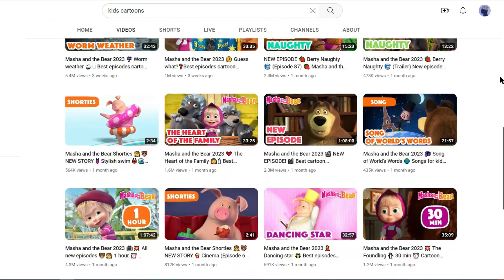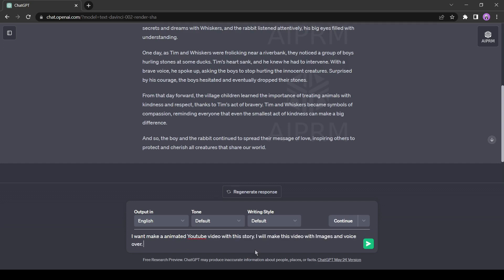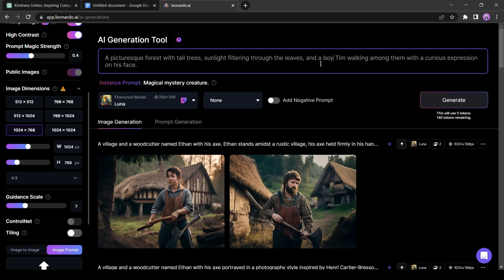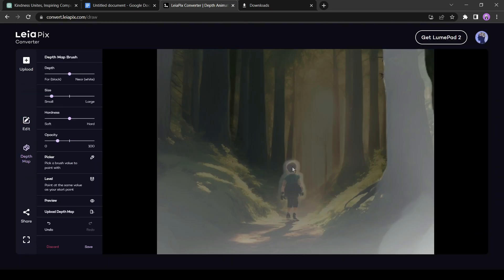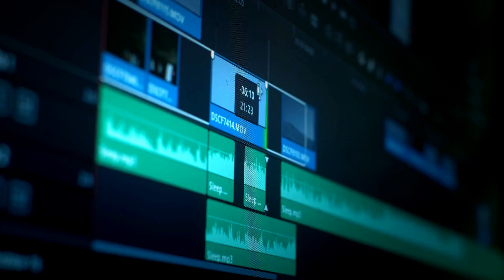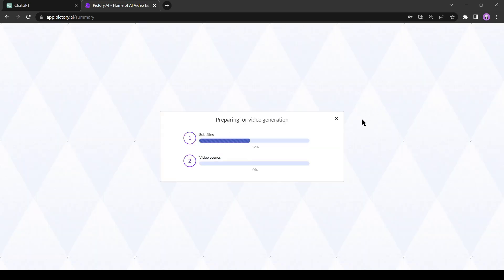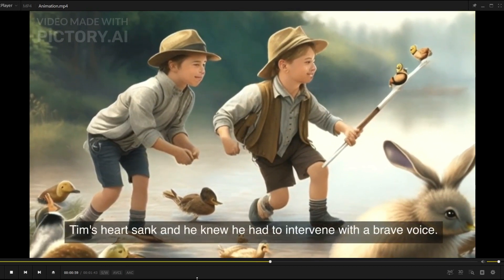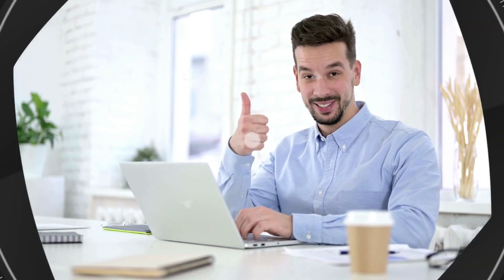Create Animated Videos with Ai & Chat GPT For YouTube Ai Video Generator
Create Animated Videos with Ai & Chat GPT For YouTube Ai Video Generator.In today's video, we will learn how to create animation with AI. And earn money form youtube. Earn Money with ai is now so simple. First of all, we need a story for our video. As usual, we will use Chat GPT for story generation.
🔗 AI Tools and Links Mentioned
After generating story with Ai our second step is generate ai video from text.  Now, I will give another command, 'I want to make an animated YouTube video with this story. I will make this video with images and voiceover. Suggest images for every scene.' It will help us with our visual imagination.

In this ai video from text free, Now it's time to generate images for our video. To generate images, we will use a free Text to Image tool called Leonardo AI.  To generate ai avatar free first, copy the image suggestions for the first scene. Then, go to Leonardo and paste the image prompt. Leonardo ai is a very useful ai tools for content creation. Next, generate the second and third images using the same process. If you notice that Leonardo is not generating consistent images, you can use the 'Image to Image' option in Leonardo. Just click here, upload your character images, and then click on 'Generate.' Now, see the magic. To create animated videos for free our 2nd step is completed.

📝 Timestamps:
0:00 Introduction To – Create Animation With AI,
0:25 Write animation Video Script With Chat GPT
1:40 Generate Text To Image
2:55 Generate Image to Animation
3:30 Generate Text to speech
4:15 Animation video edit
4:50 Generate Subtitle with AI
5:20 Review ai animated video
7:00 Review and Wrap Up ai animation tutorial

Okay, generate images for all the scenes. When finished, sort them. After finishing image generation, now we will add animation effects to our images. Another awesome image-to-animation tool that will help us animate our images is Lea Pix AI. If you are new to Lea Pix, simply create an account with your Google account. Now, click on 'Upload' here. Lea Pix will take some time to animate your images. You can customize it here, using depth maps. After editing, click on the 'Share' button here and download it in MP4 format. Convert all of your images using the same process.

Our third step is now complete. Now, let's generate audio for our video. To generate audio, we will use an awesome text-to-speech AI tool named Genny. Okay, our audio is now ready. Click on 'Export' and then click on 'Download.'

Our fourth step is complete. Now, we will make videos with animation and audio. You can use any kind of video editing software or AI to do this. I am using Filmora for editing, as it is easy for new creators. First, import all the animations into the Filmora media window, and then import the audio file generated by Genny. Insert the audio file in the timeline and synchronize the animation with the audio. Give proper time for editing. After finishing your edit, export the video. Our video is now ready.
If you want to add subtitles to your video, you can use another AI named Pictory AI. If you don't want to add subtitles, you can skip this part. First of all, log in to your Pictory AI account and then click on 'Edit videos using text.' Upload your video and then click on 'Proceed.' Pictory AI will take some time to process. Now, you can see that Pictory automatically generates a transcript for us. You can change the subtitle template here. Now, click on the 'Download' button. It will take some time. Let's fast forward this part. Okay, our video is ready. Let's play it.

This is quite impressive, but you can make it even more impressive by trying different prompts and showing your creativity. After completing all the processes, it's time to upload your video to your YouTube channel and start earning money. We hope this tutorial has provided valuable insights into creating compelling animation videos with AI. Until next time, happy creating!